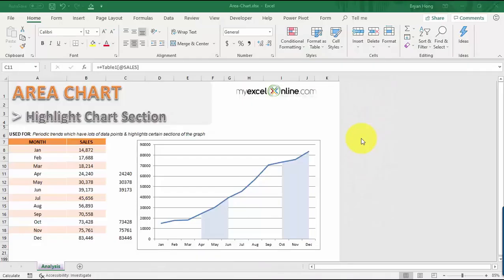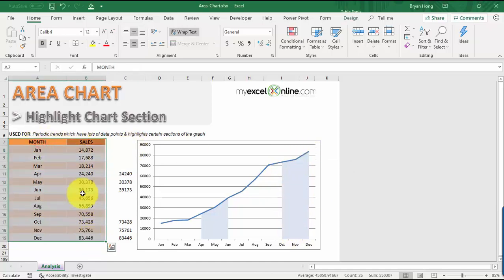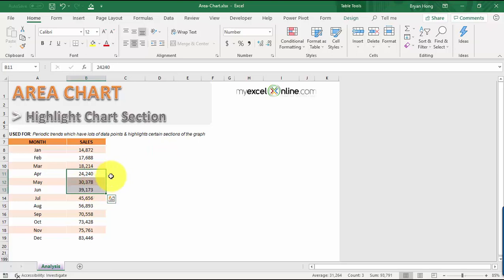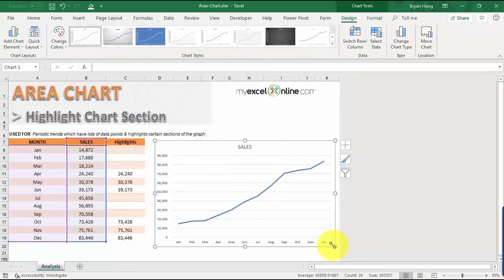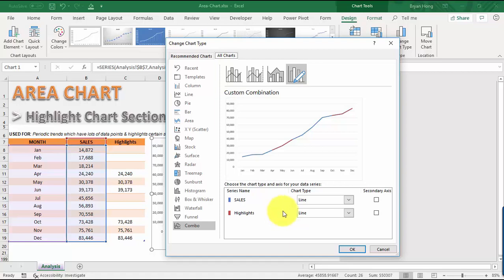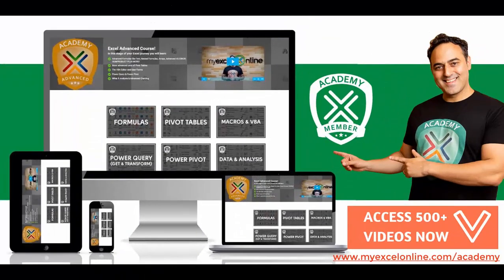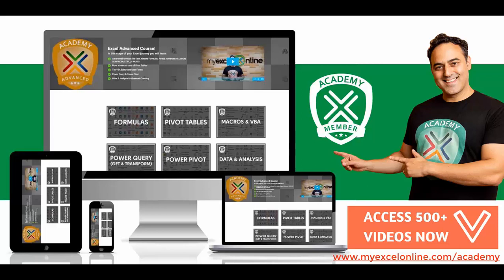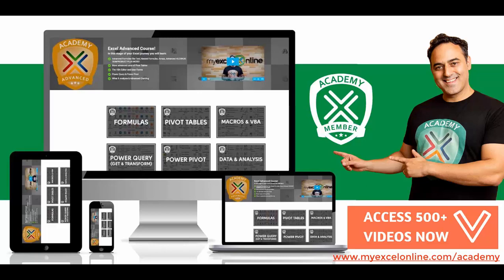Excel Graphs and Charts Tutorial - Area Chart in Excel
In this Excel Graphs and Charts Tutorial we will show you how to create an Area Chart in Excel!

When you are showing 12 month sales results using a Line Chart and want to highlight certain values within the chart to make them stand out (like Q2 & Q3 results), then an Area Chart will be needed.
You can easily create an Area Chart in Excel with this Excel Graphs and Charts Tutorial.

👨‍🏫 MyExcelOnline Academy Online Excel Courses 👇
1,000 Microsoft Excel video training tutorials & support covering Formulas, Macros, VBA, Pivot Tables, Power Query, Power Pivot, Power BI, Charts, Financial Modeling, Dashboards, Word, PowerPoint, Outlook, Access, OneNote, Teams & MORE...

101 Most Popular Formulas Paperback on Amazon
101 Ready To Use Macros Paperback on Amazon
101 Best Excel Tips & Tricks Paperback on Amazon

Cheers,

JOHN MICHALOUDIS
Chief Inspirational Officer & Microsoft MVP